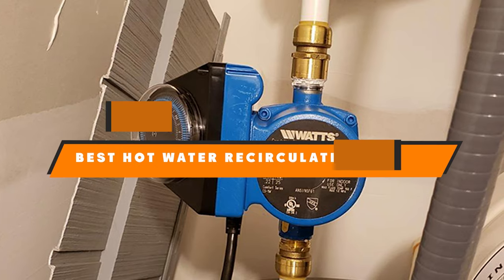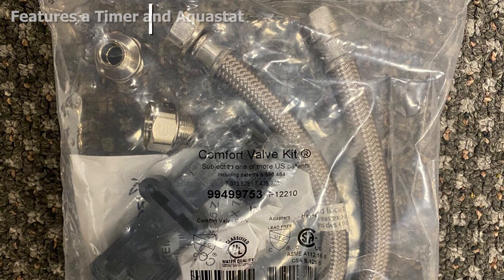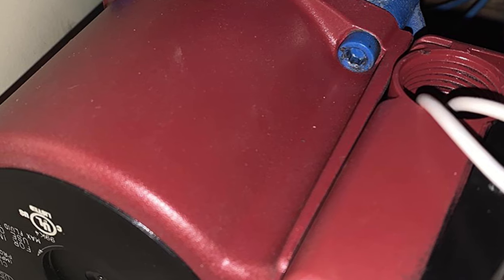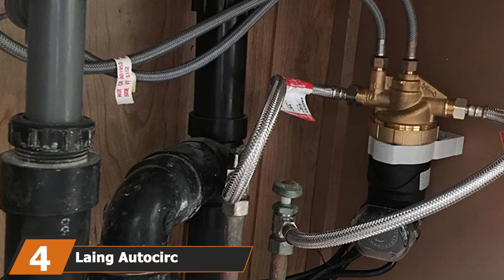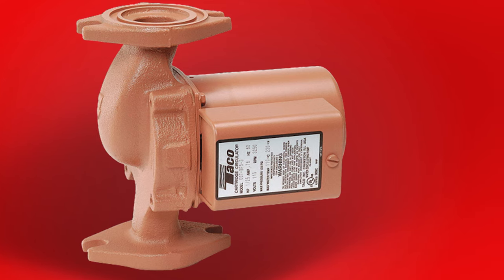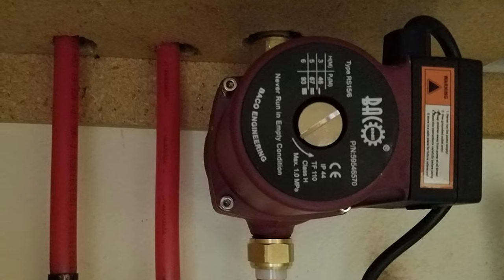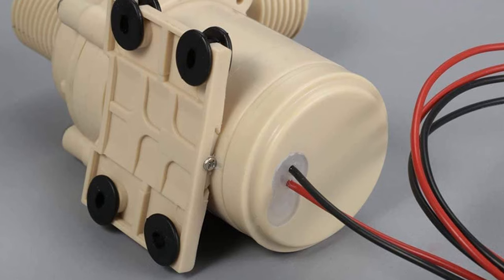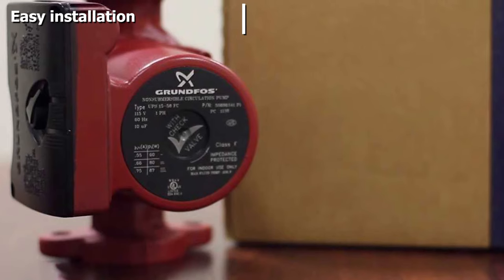Top 8 Hot Water Recirculation Pumps in 2024 (Top Picks)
Links to the Best Hot Water Recirculation Pump we listed in today's Hot Water Recirculation Pump Review video & Hot Water Recirculation Pump:

1 . Grundfos GRU-595916 Recirculation Pump
2 . Grundfos SuperBrute Recirculation Pump
3 . Watts Premier Instant Hot Water Recirculating Pump
4 . Laing Autocirc Recirculation Pump
5 . Taco Bronze Circulator Pump
6 . BACOENG 3/4'' 110V/115V Hot Water Circulation Pump
7 . bayite BYT-7A006 DC 12V Solar Hot Water Heater Circulation Pump
8 . Grundfos 59896341 UPS15-58FC Super Brute Circulator
 What are the Best Hot Water Recirculation Pumps in 2024?

In today's video we reviewed the top 5 best Hot Water Recirculation Pumps on the market in 2024. We made this list based on our personal opinion and we ranked them in no particular order, after doing our research based on their prices, quality, durability, brand reputation and many more.

After watching this video you will know which are the best budget, top selling and top rated Hot Water Recirculation Pump on the market today.

If you choose from this list you can be sure that you buy one of the best Hot Water Recirculation Pumps available today.